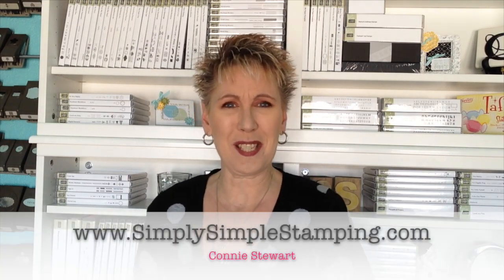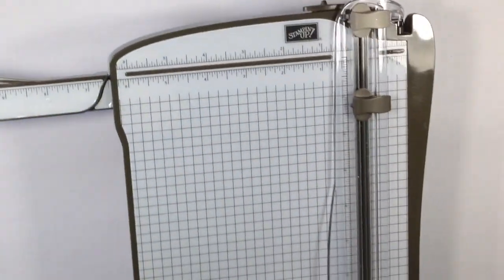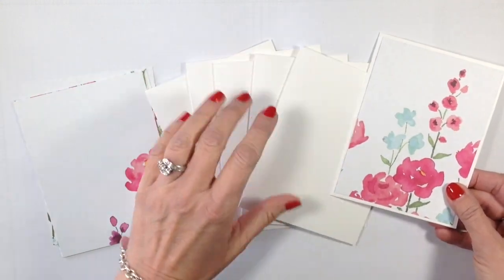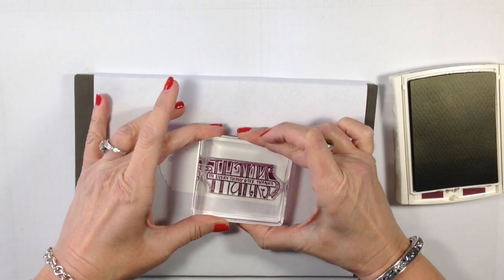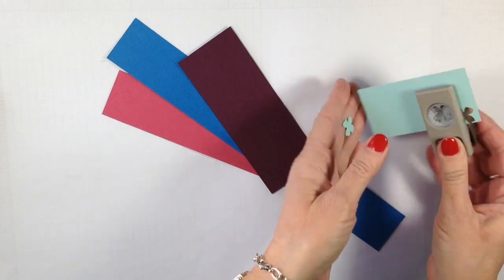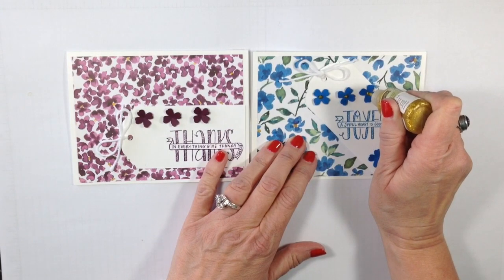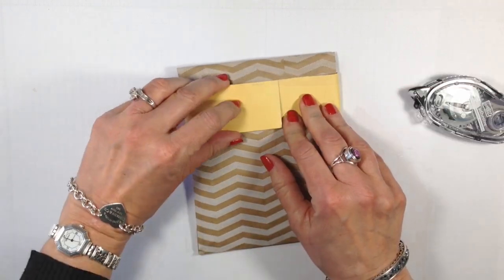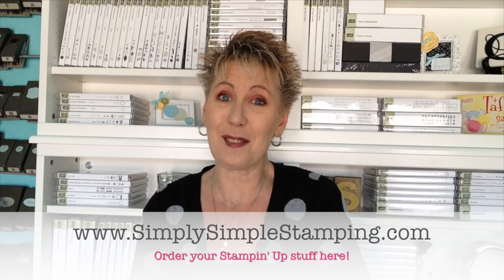Simply Simple PAINTED BLOOMS CARD SET by Connie Stewart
This fabulous bag holds (6) greeting cards and envelopes.  You can create (12) of these gifts using just (1) package of Painted Blooms Designer Series Paper.  Whether you save the cards to mail out when you need them OR make up the gift bags, it's still a perfect project for an afternoon of paper crafting.

Here are some measurements in case you missed them:

- Cut the DSP to 10 ½" x 12" - save the strips for belly bands
- Cut these to 5 ¼" x 12", then to 5 ¼" x 4"
- 11" x 4 ¼" Whisper White - cut 4 ¼" x 2"
- (6) 8 ½" x 5 ½"  Whisper White card bases - score at 4 ¼"

Here is a list of the products I used on my Card Sets:

Four You Wood Stamp Set [130535]  Clear Mount [130538]
  OR
Banner Blessings Photopolymer Stamp Set [136720]
Petal Potpourri Wood Bundle [138876]  Clear Mount Bundle [138877]
Painted Blooms Designer Series Paper [137784]
Whisper White 8-1/2" X 11" Card Stock [100730]
Blackberry Bliss Classic Stampin' Pad [133642]
Rose Red Classic Stampin' Pad [126954]
Pacific Point Classic Stampin' Pad [126951]
Pool Party Classic Stampin' Pad [126982]
Ornate Tag Topper Punch [137416]
Itty Bitty Accents Punch Pack [133787]
Painted Blooms Cotton Twine [137873]
Gold Glitz Dazzling Details [133755]
Medium Translucent Clear Envelopes [102619]
Chevron Tag A Bag Gift Bags [131370]
  OR
Polka Dot Tag A Bag Gift Bags [135503]
Stampin' Pierce Mat [126199]
Stampin' Trimmer [126889]
SNAIL Permanent Adhesive [104332]  Refill [104331]

You can order any of the products you need Use what you have, order what you need.

To see photos of all of the cards, check out the FEBRUARY 19, 2015 post